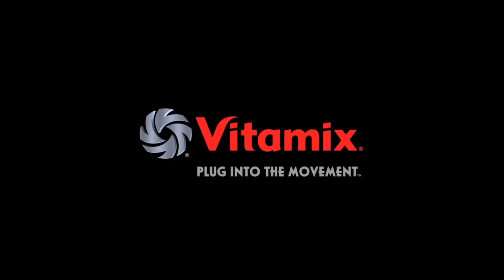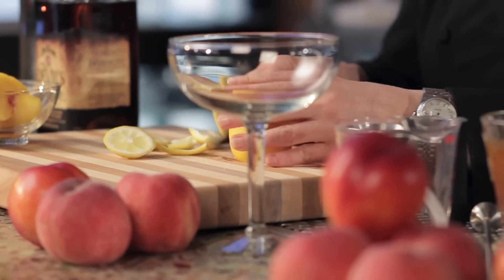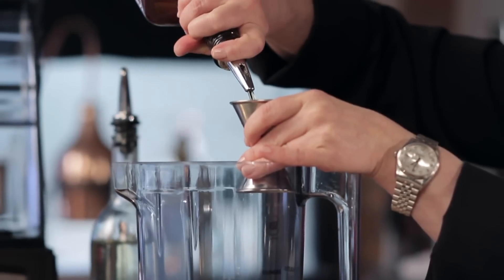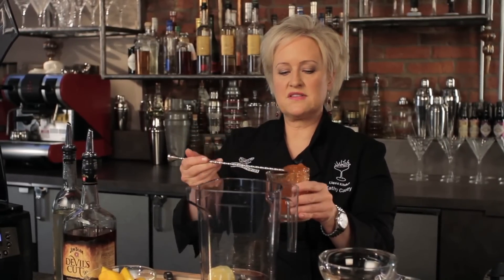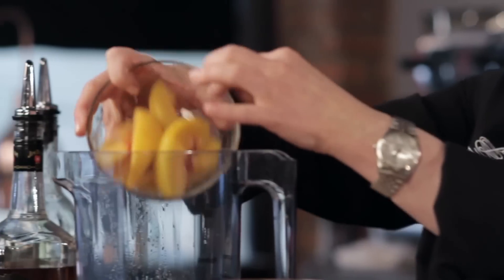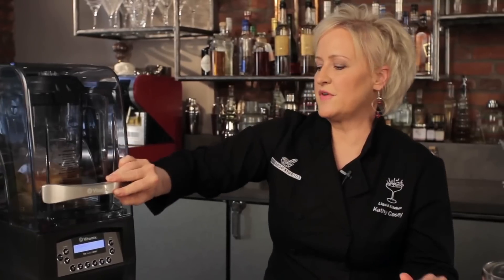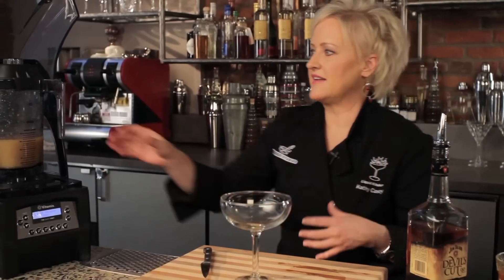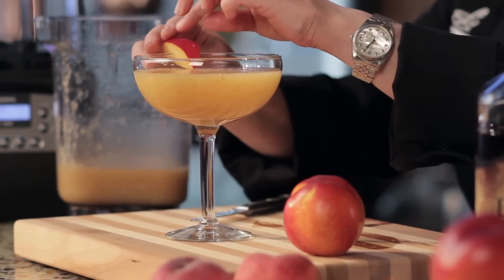Blended Peach Whiskey Sour - Kathy Casey's Liquid Kitchen - Small Screen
This blended version of a classic whiskey sour is a perfect way to celebrate wonderful ripe peaches during the summer. The addition of apricot preserves helps bump up the flavor of this cocktail -- especially if using frozen peaches. Try making it with fresh nectarines or apricots if in season.

Recipe:
2 cups ice
4 oz bourbon
1 lemon, skin cut off, quartered
1 cup peaches (you can also substitute frozen, defrosted peaches if fresh are not available)
1 1/2 oz simple syrup
2 - 3 bar spoons apricot jam

Instructions:
In the blender cup of The Quite One blender by VitaMix, add the ice, bourbon, lemon, peaches, simple syrup and apricot jam. Blend on setting #4, consistency should be smooth and creamy.
Pour into 2 small daiquiri or large fun glasses.
Garnish with fresh peach or edible flowers chilled glasses.